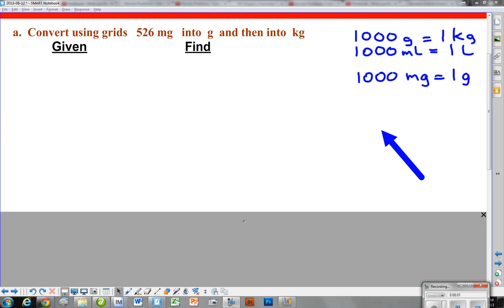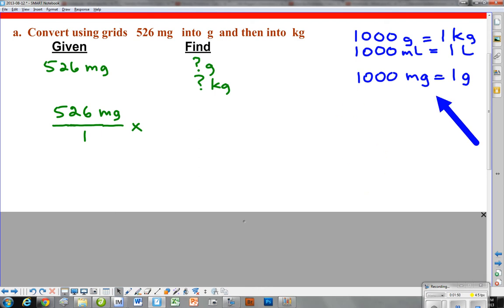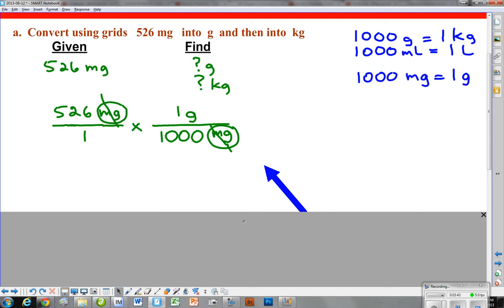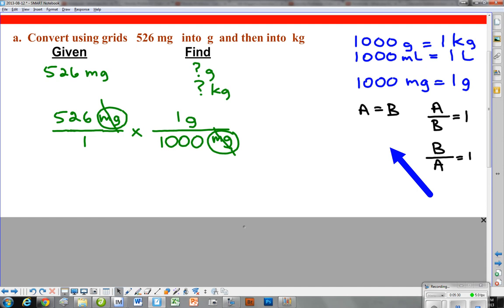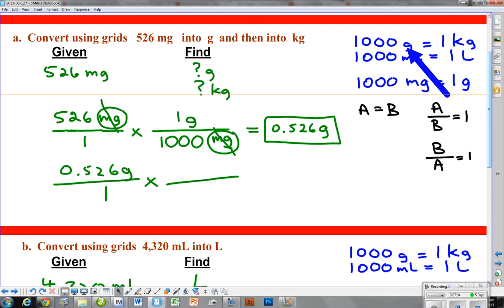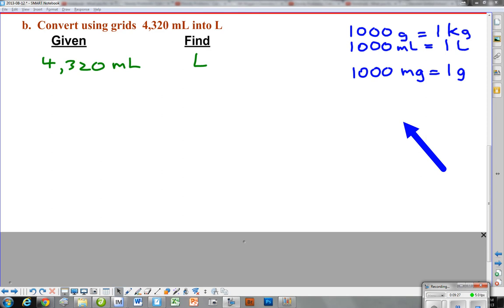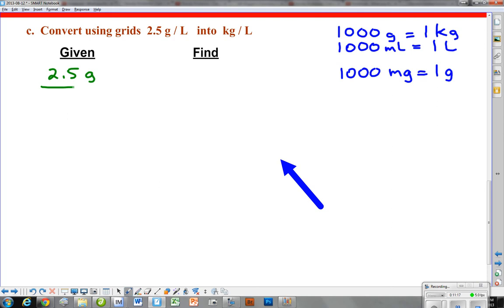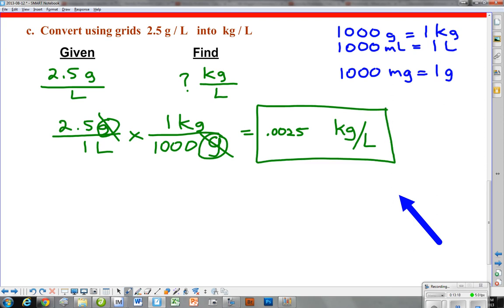Conversion basics - How to Use Equalities to convert units of measure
The problems shown in this video correspond to the DO NOW done in class Aug 13, 2013.  This is the basics of all unit cancellation calculations done in chemistry.